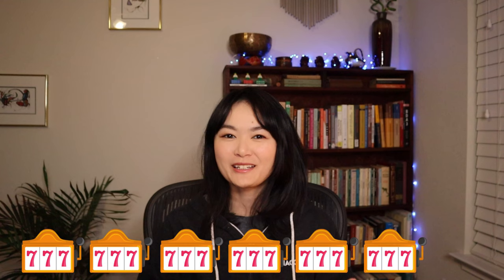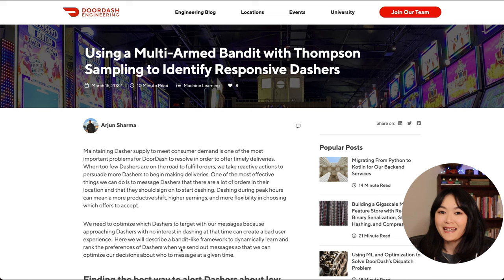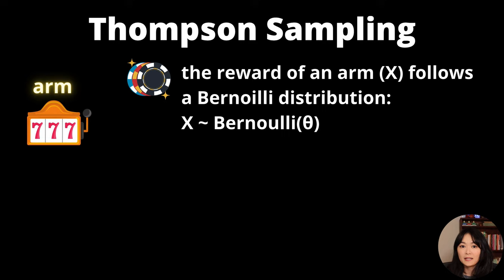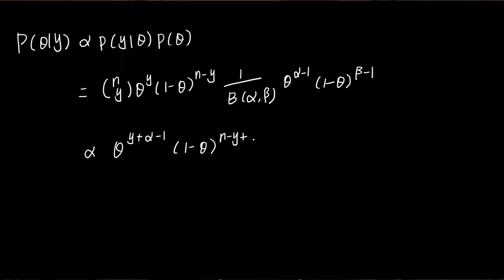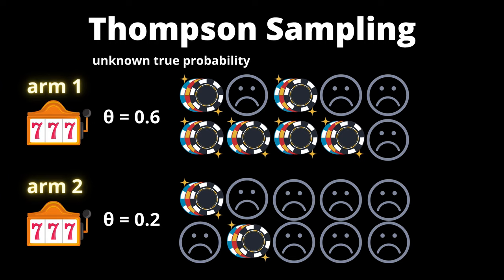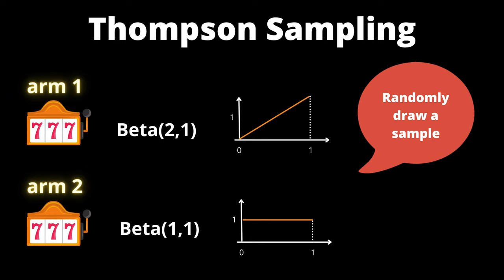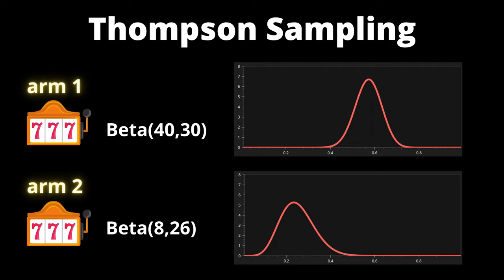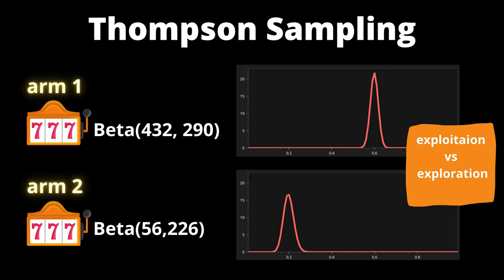Multi-armed bandit algorithms: Thompson Sampling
Thomspon sampling for a multi-armed bandit problem: Intuition, Bayes, and an example.